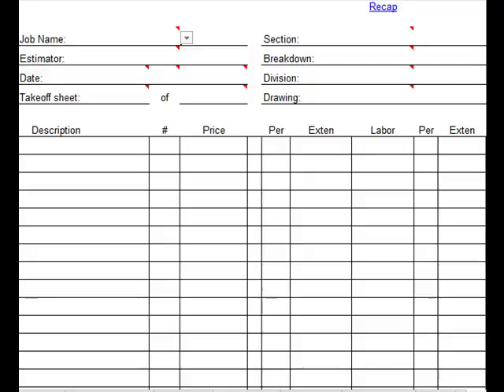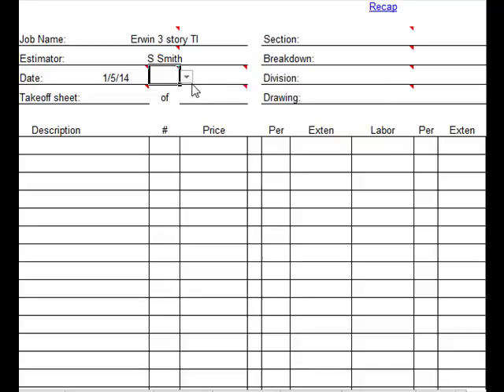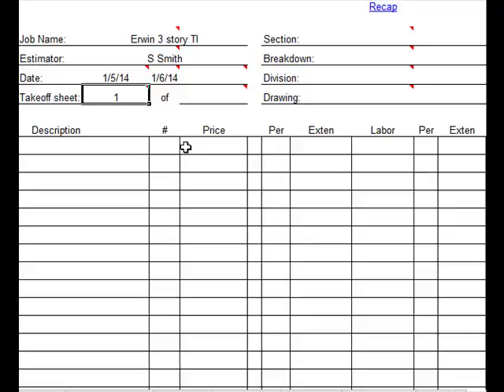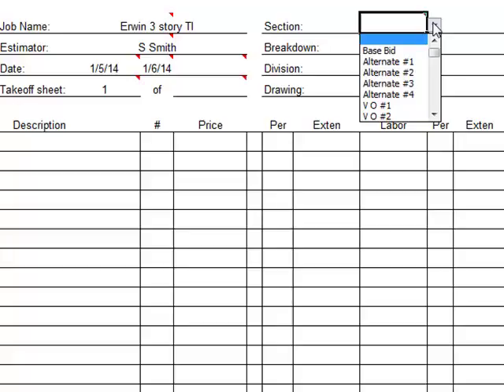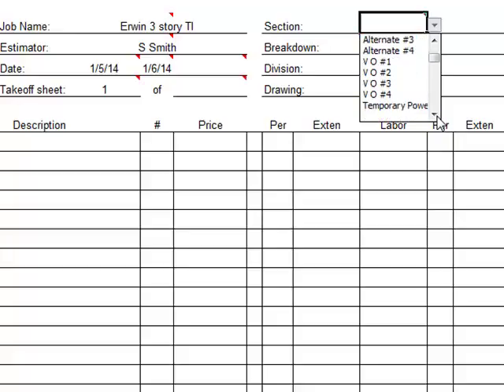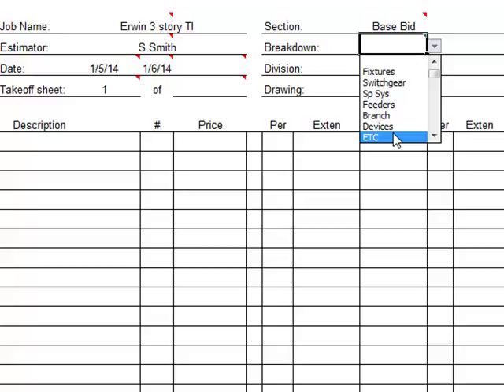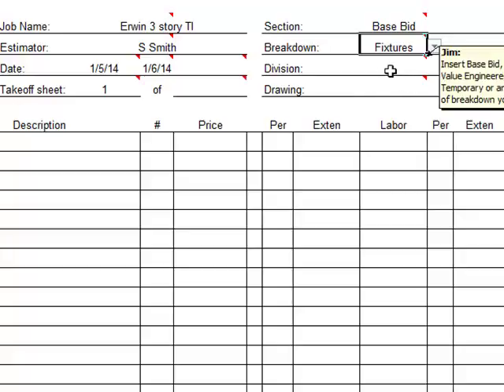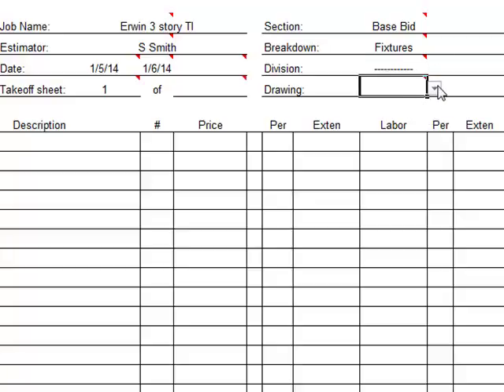How we fill the header on our takeoff sheets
An item that can help a estimator and their contractor if completed in a consistent manner.